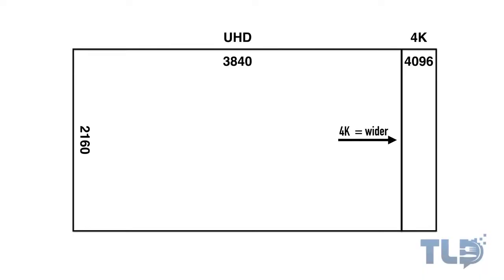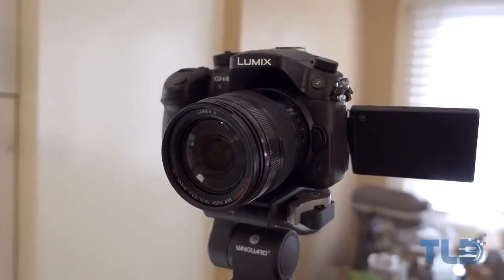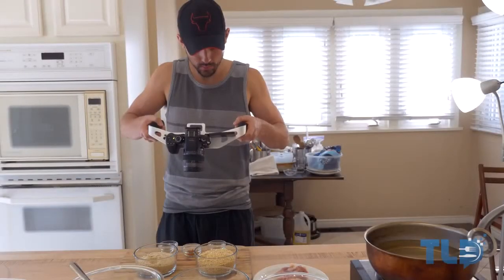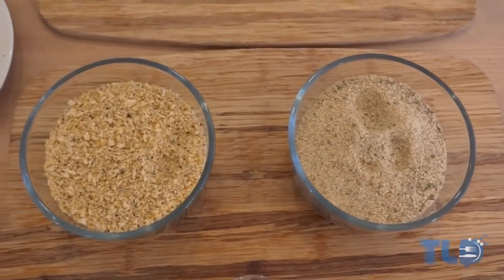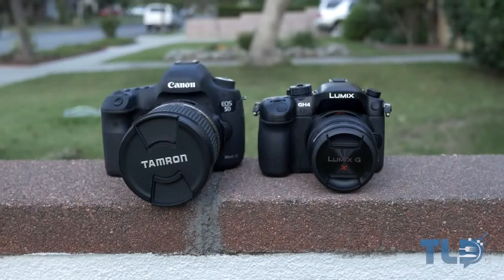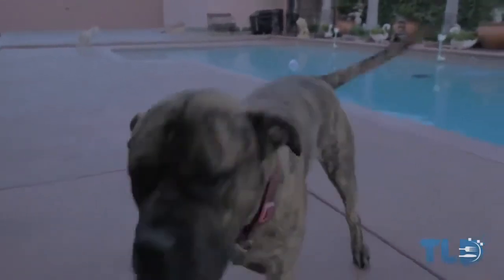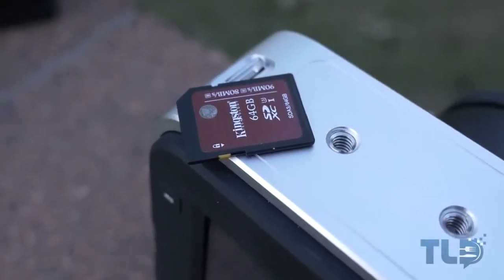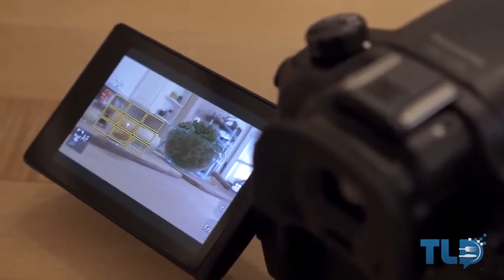TLD4K Panasonic GH4 Impressions! with 4K Video Footage